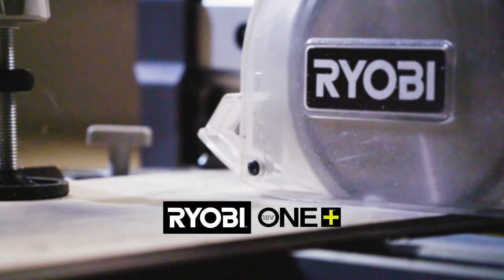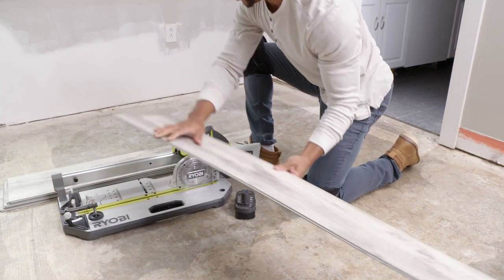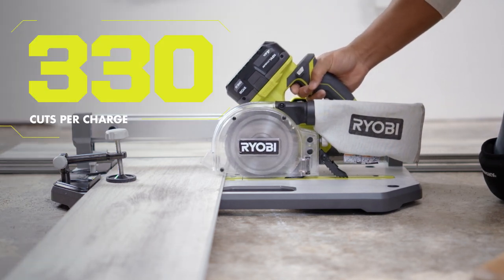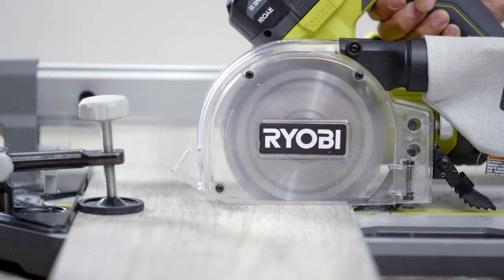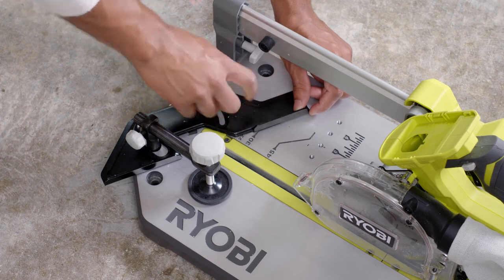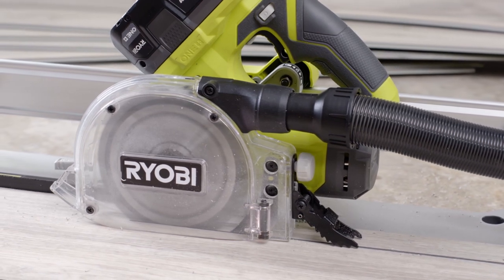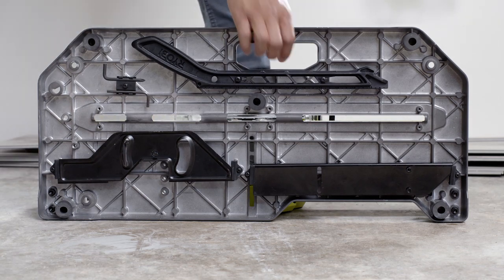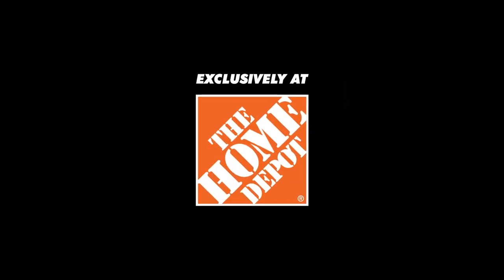NEW! | 18V ONE+ 5-1/2" Flooring Saw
With no outlets or extension cords needed, this 18V ONE+ 5-1/2" Flooring Saw (PGC21) saw helps you work faster and more efficiently no matter where the job takes you!